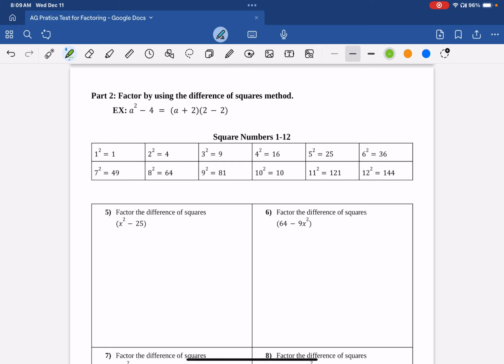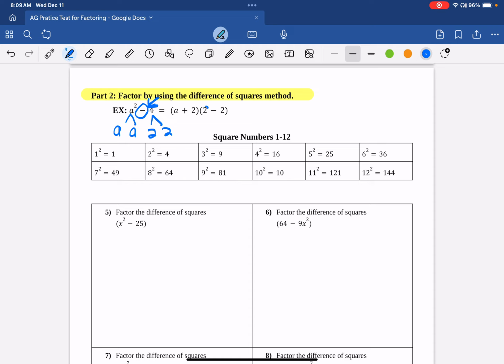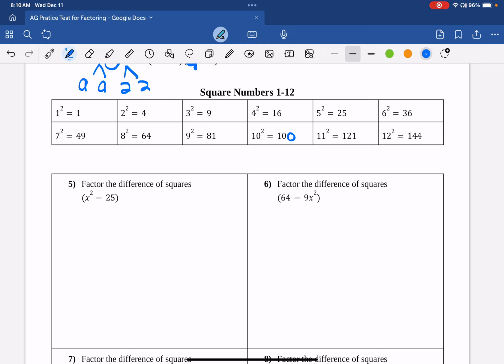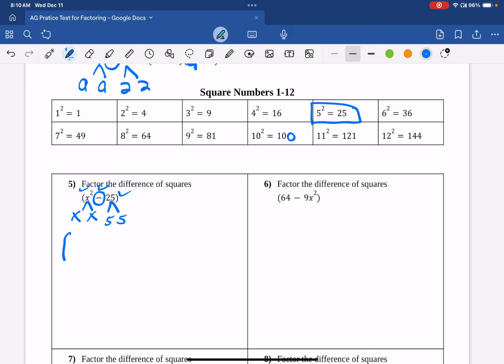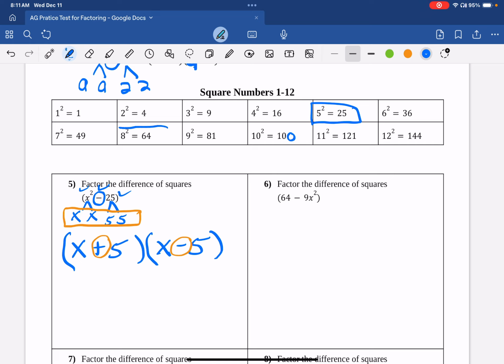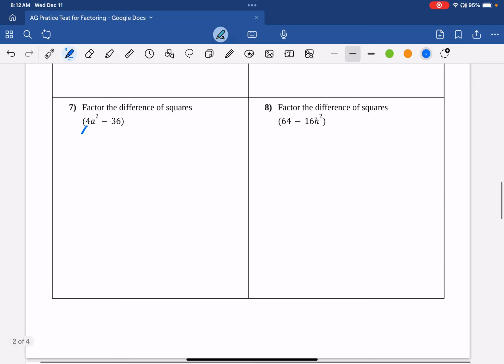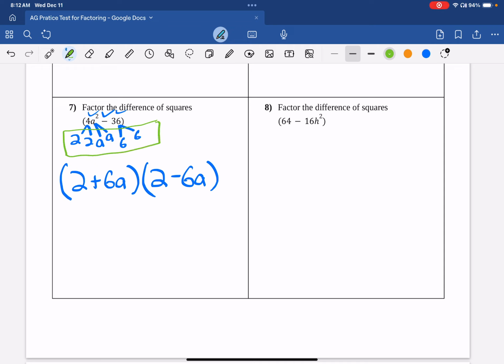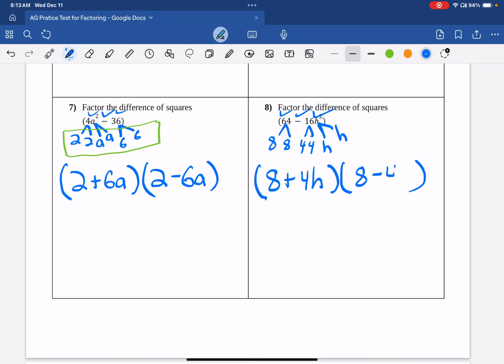AG U4 pt part 2